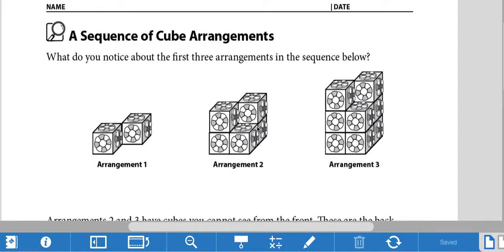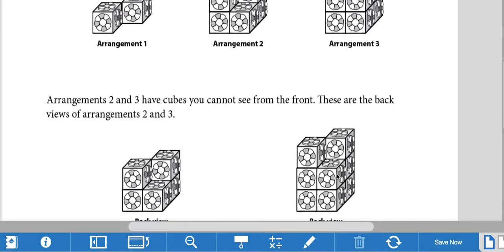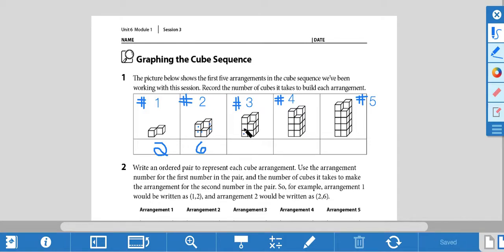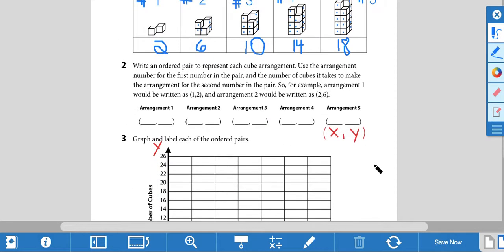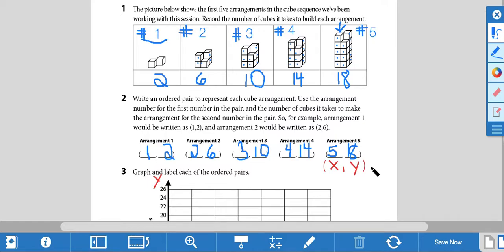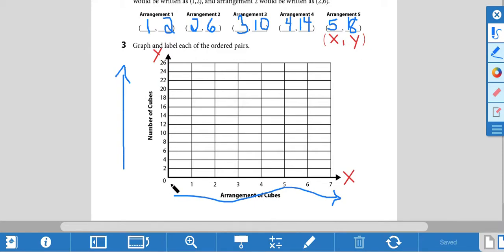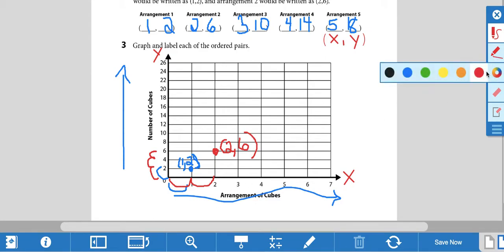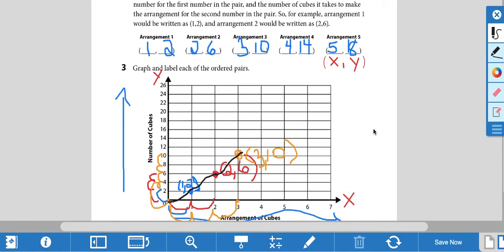April 24 Unit Six Session 3